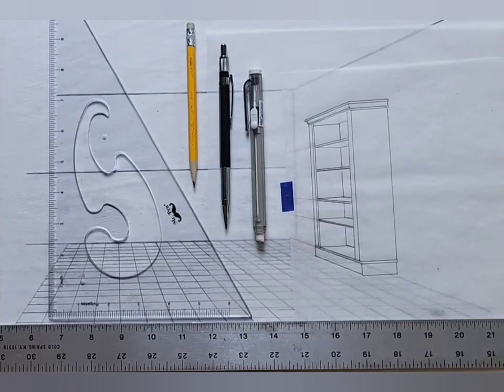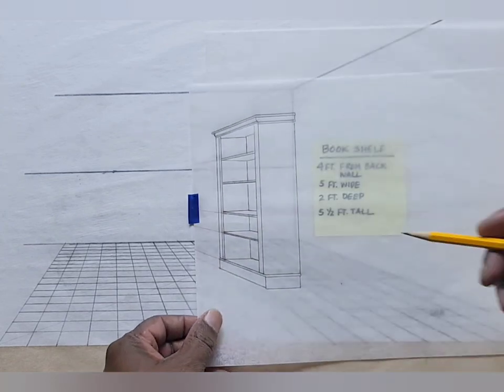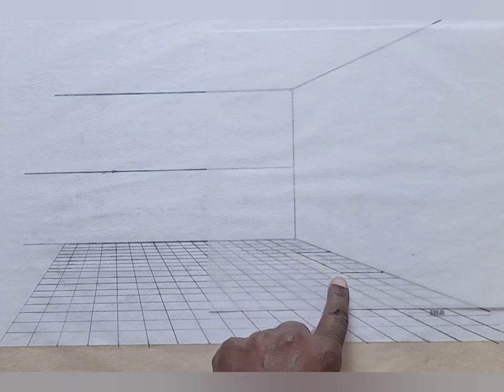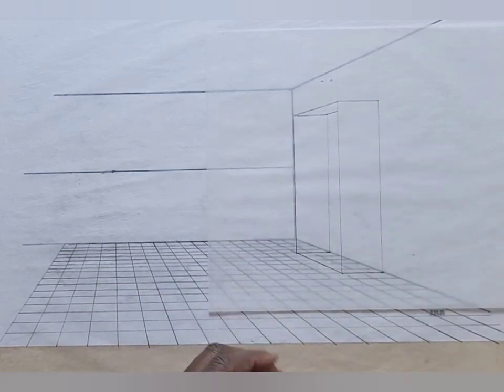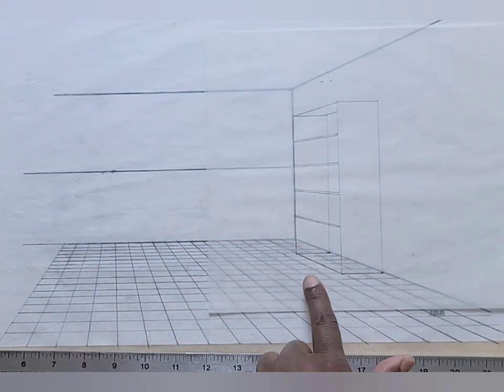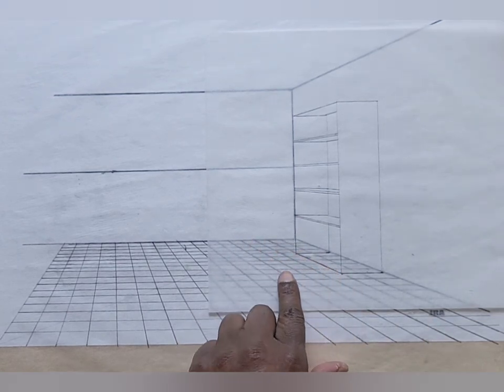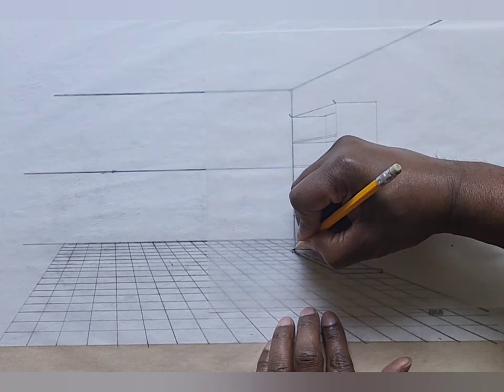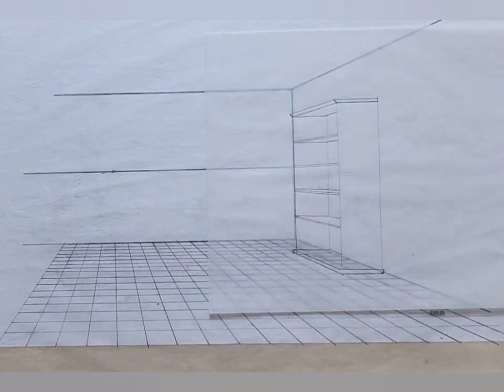1Point Bookshelf Exercise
Drawing Class Exercise